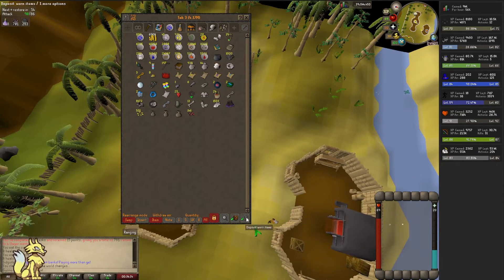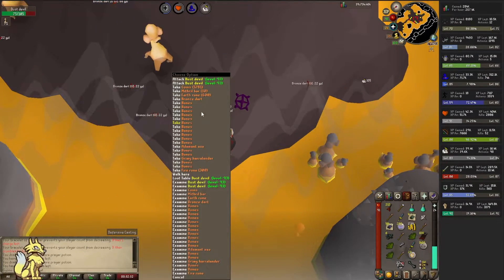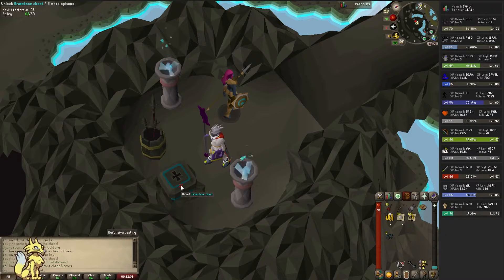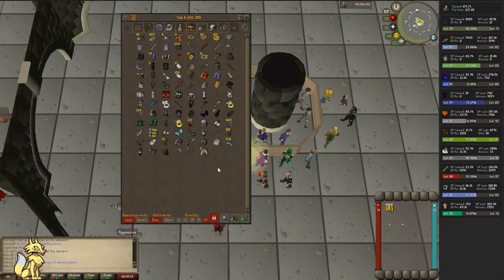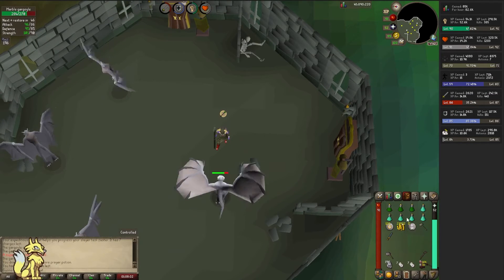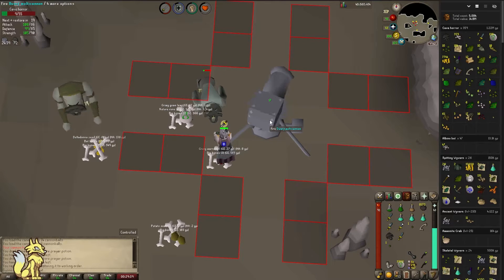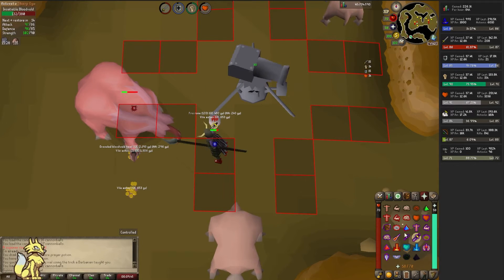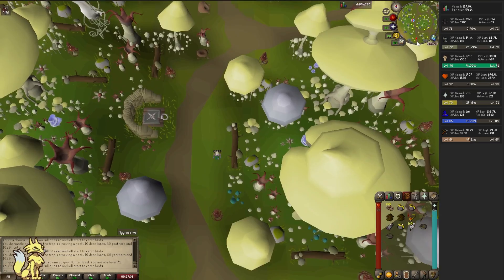(OSRS) Pt. 10! Slayer Grind Is Done!!!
What's up guys this video is really late and I apologize about that, but elden ring has completely taken over my gaming life. As of right now I'm taking an elden ring break to focus on the series so here we are!!!
Guys I also stream on twitch! Come stop by and enjoy a good laugh with me and my friends! Link below if you find yourself in need of some entertainment!
Remember guys I hope you are enjoying the series